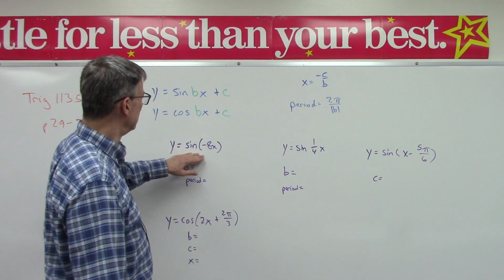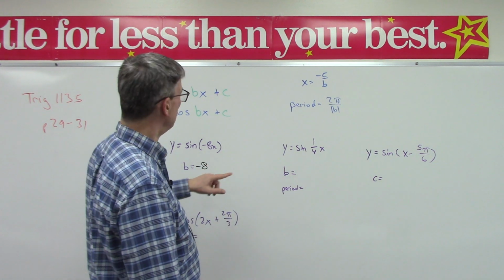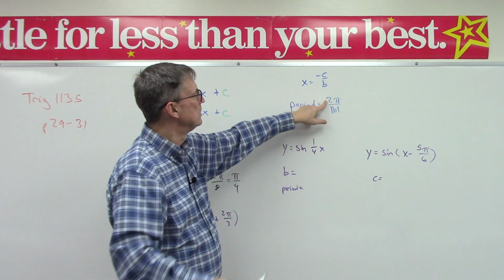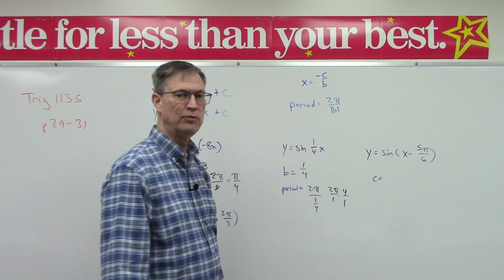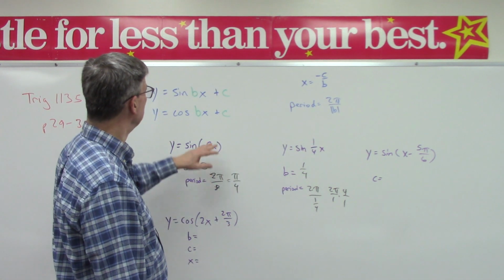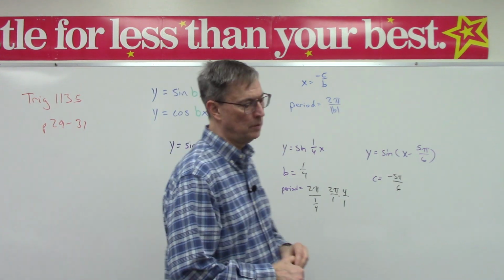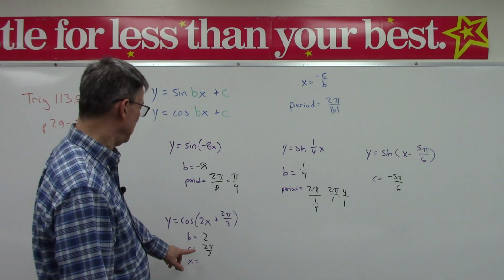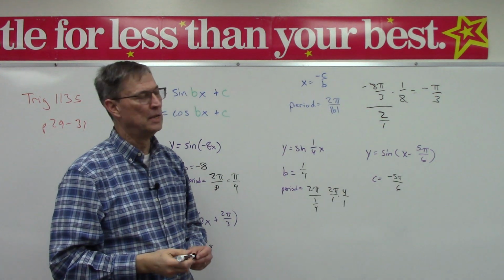Trigonometry 1135 p. 29-31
This lesson covers pages 29-31 of PACE 1135